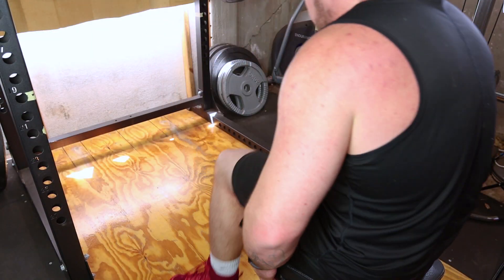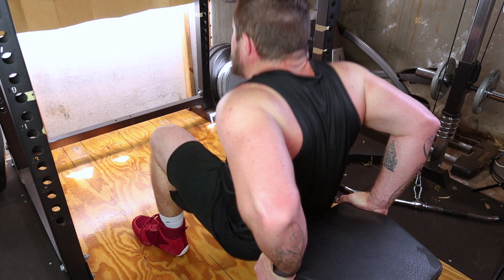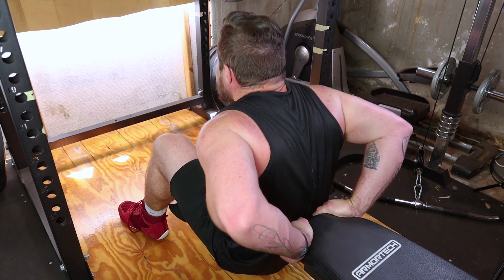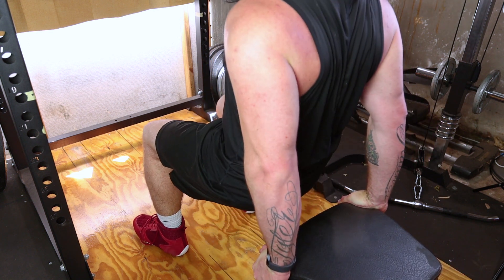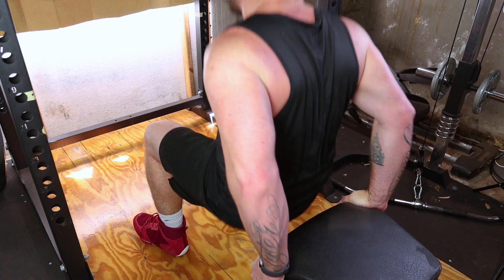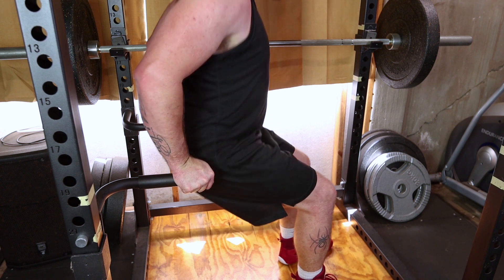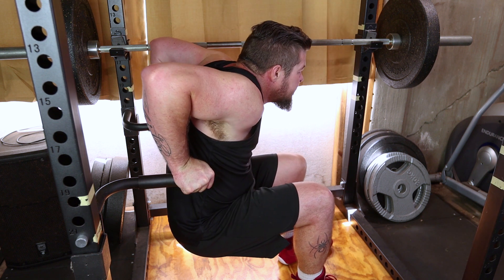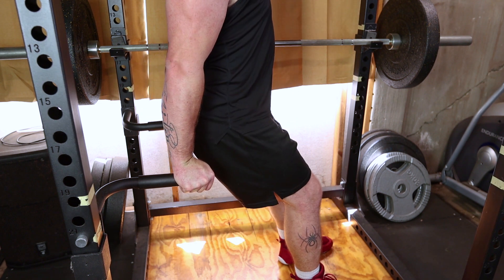Perfecting Tricep Dips: Your Comprehensive Tutorial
Hello, fitness enthusiasts! Join us as we delve into the world of tricep dips – an exceptional exercise for sculpting and strengthening those triceps. Whether you're a beginner or an experienced fitness enthusiast, this step-by-step tutorial is your gateway to mastering the perfect tricep dip.

🏋️‍♂️ Key Highlights:

Choosing the Right Surface: Learn how to identify the perfect surface for tricep dips – be it parallel bars or a sturdy bench. The right setup is crucial for a safe and effective workout.

Optimal Starting Position: Master the starting position by placing your hands shoulder-width apart, fingers pointing forward, and positioning your feet strategically. This sets the stage for proper tricep engagement.

Controlled Descent: Dive into the mechanics of the dip, focusing on a controlled descent. Keep your core engaged, maintain proper shoulder positioning, and ensure a smooth lowering motion for maximum benefit.

Powerful Ascent: Explore the powerful ascent phase, emphasizing the push through your palms to extend your arms fully. Learn the importance of not locking your elbows for continuous tricep engagement.

Breathing Techniques and Repetitions: Understand the significance of proper breathing – exhale during the push-up and inhale during the descent. Start with a comfortable number of repetitions and progressively increase as you build strength.